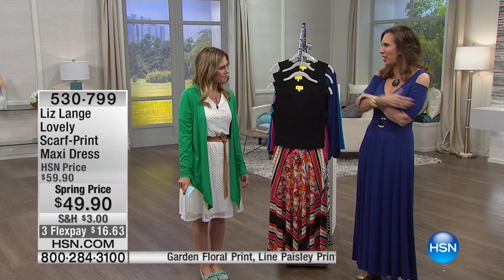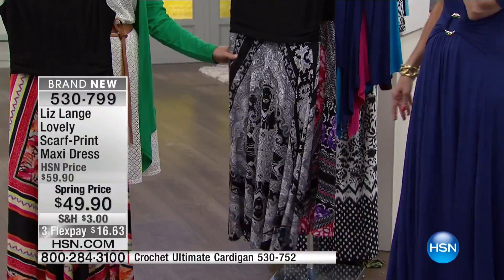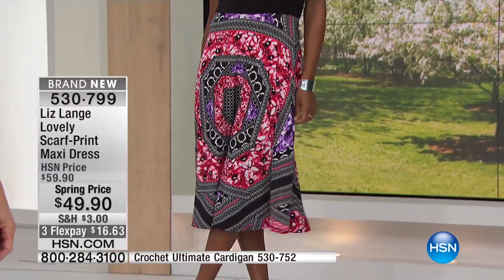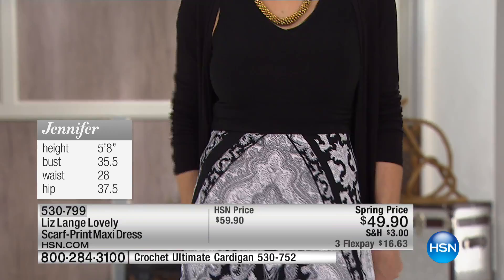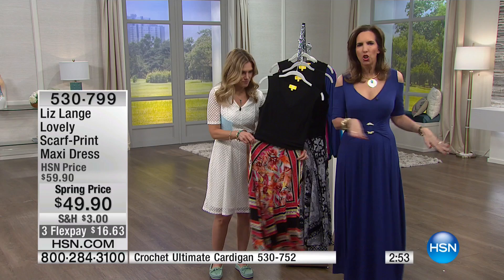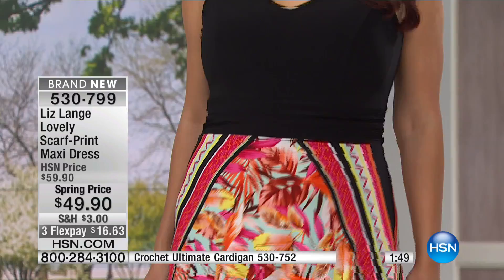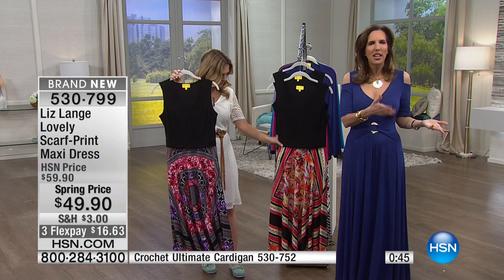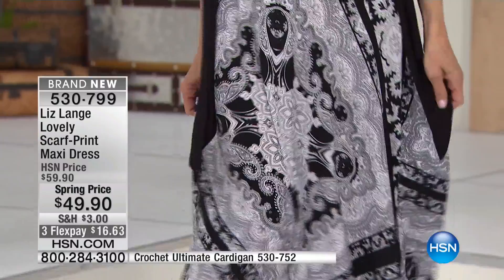Liz Lange Lovely ScarfPrint Maxi Dress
Get ready for warm weather days with the perfect transitional dress! Pair with sandals for the beach or add a light jacket for the office and you'll be ready...